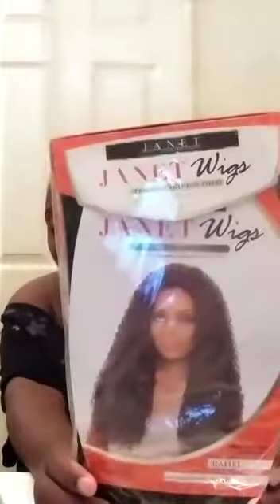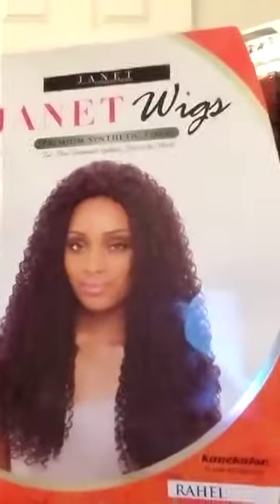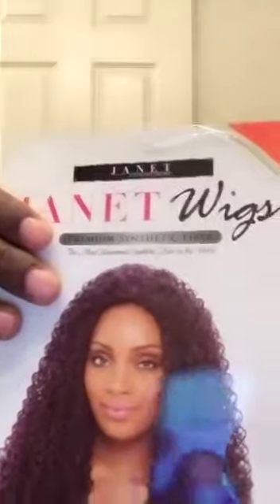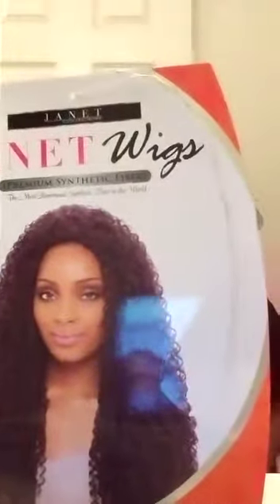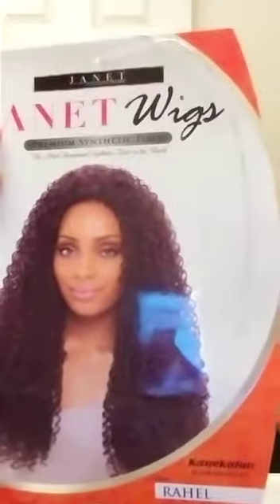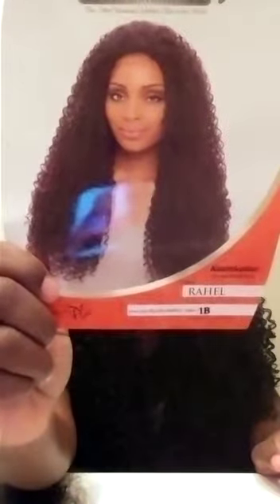Janet collection Rahel wig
Showing you another great wig from the Janet collection named Rahel Best buy😍